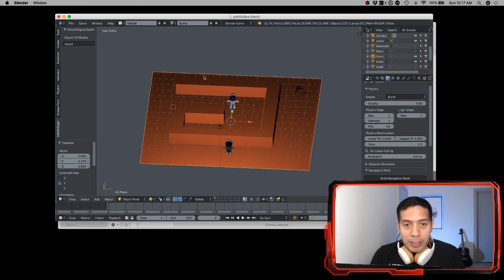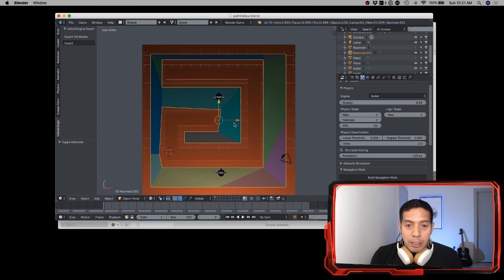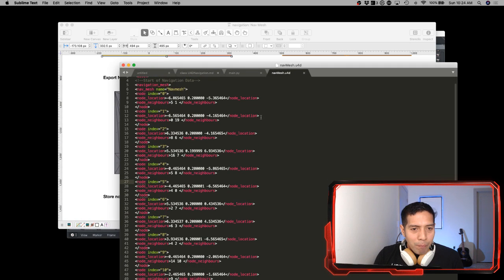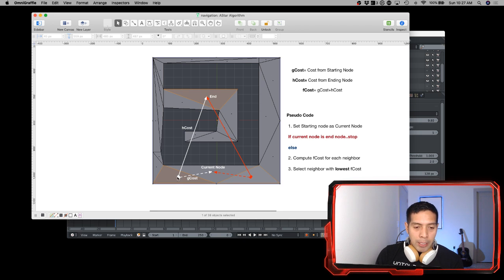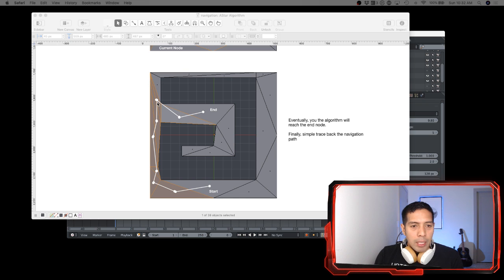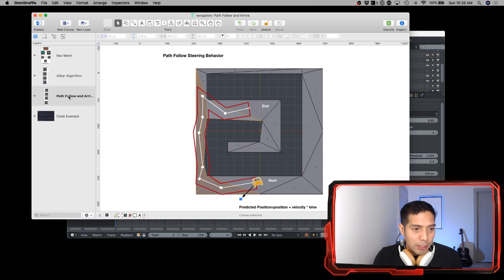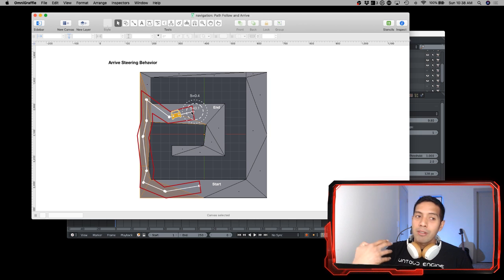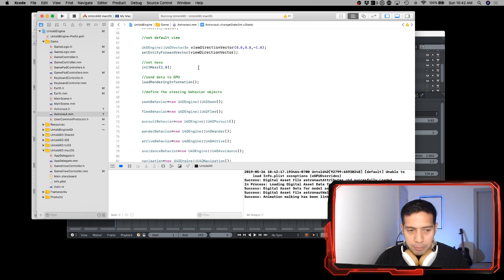Live Game Engine Development: Implementation of the A* algorithm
In this Live Game Engine Development stream, I explain how I implemented the A* algorithm for my game engine.